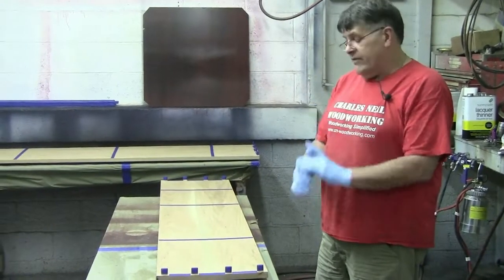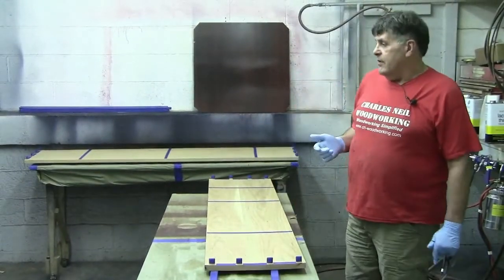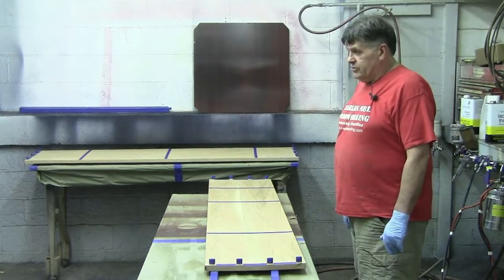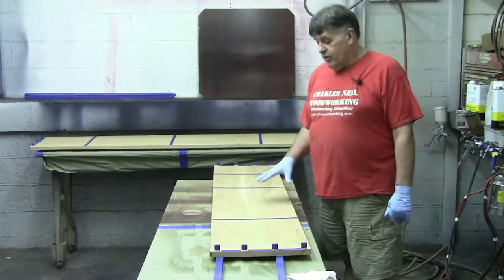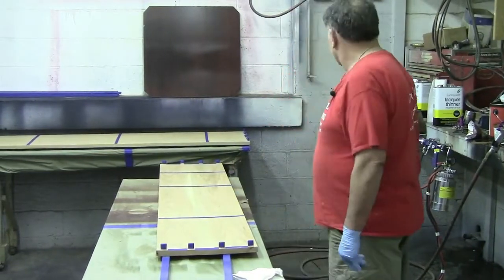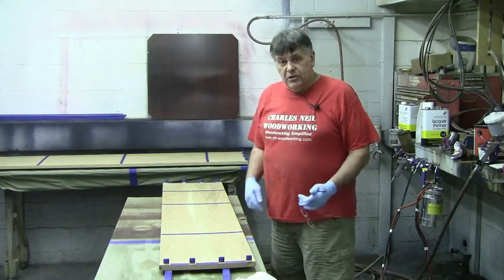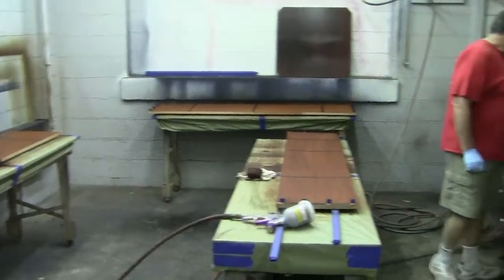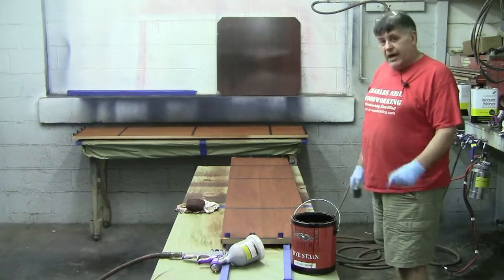Chapter 9A - Pre Finishing - Part 2